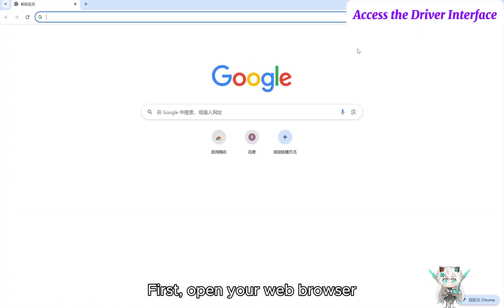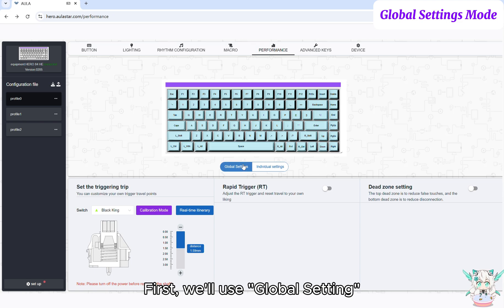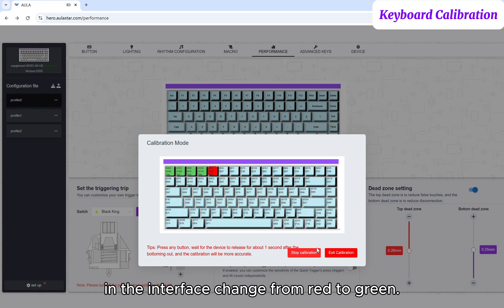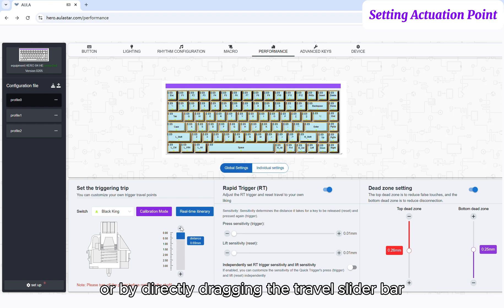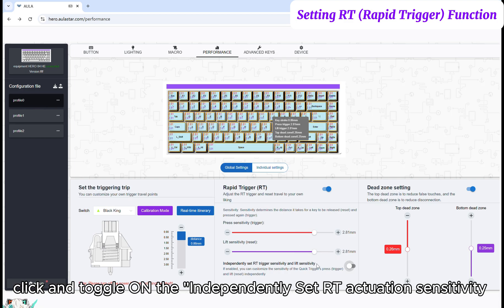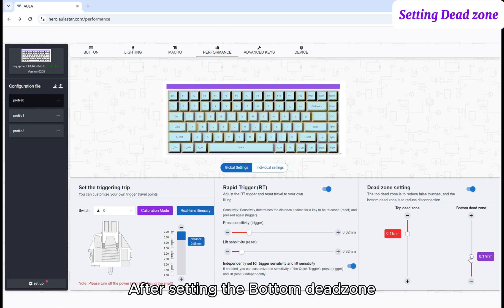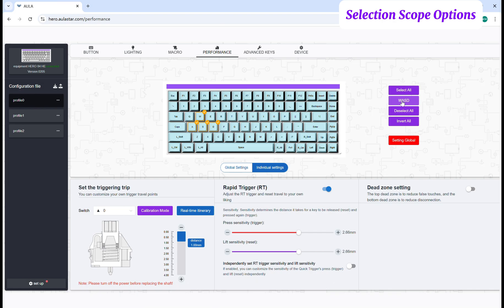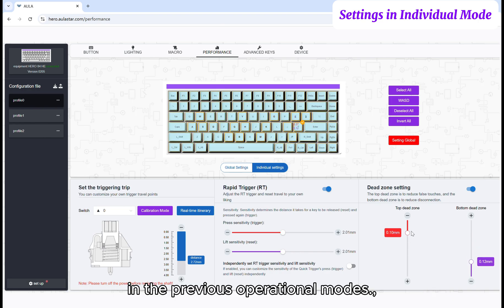วิธีปรับการตั้งค่าคีย์บอร์ด Aula ปรับตั้งค่าสวิตซ์ ? คลิปนี้มีคำตอบ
สนใจเป็นตัวแทนจำหน่าย
📩 𝗟𝗜𝗡𝗘 :
📥 𝗜𝗡𝗕𝗢𝗫 :
m.me/accessorycomp